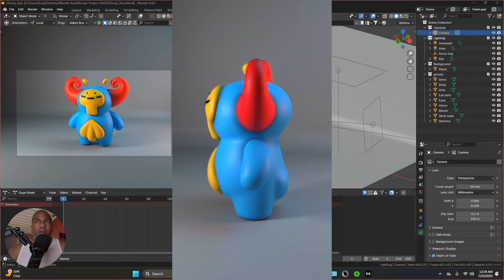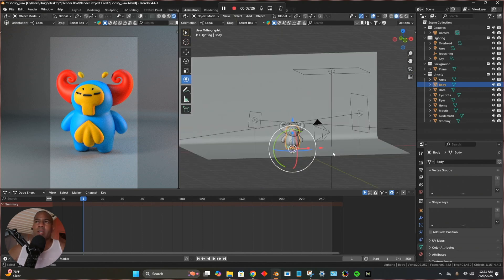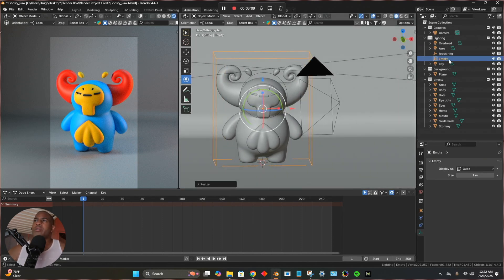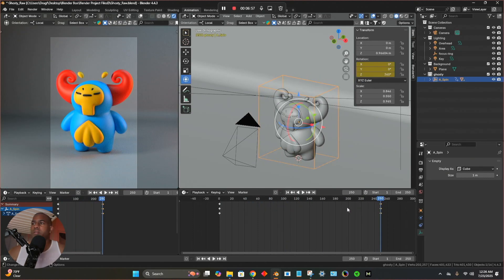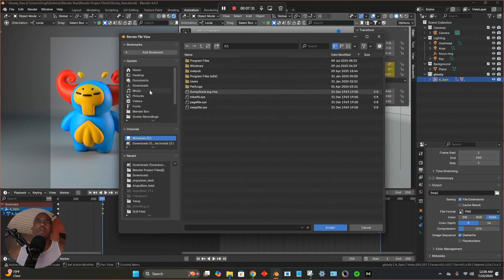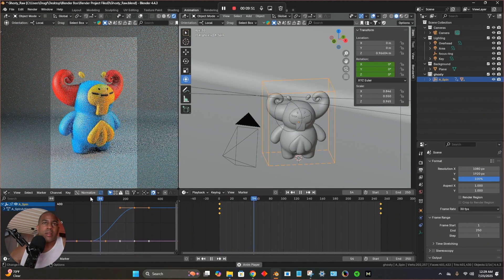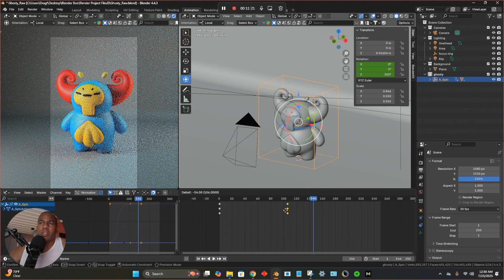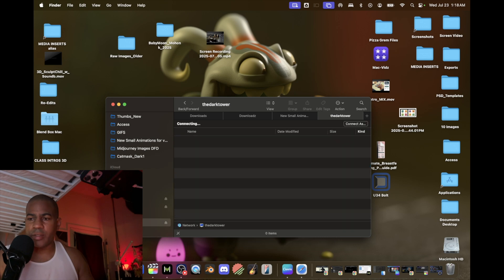Blender Tutorial: 360 Turntable Animation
In this tutorial i'll be using Blender to create animation frames: I don't actually create the video in Blender, but I use video software to combine all the frames and create a video animation. Lets jump into it!

My Tools:
Nomad Sculpt: iPad Pro M2 (Recorded with iPhone 13 Pro mounted overhead)
Blender: HP Omen 45L / RTX 4090
Video Editing: Macbook Pro m1
Sound: Shure SM7dB